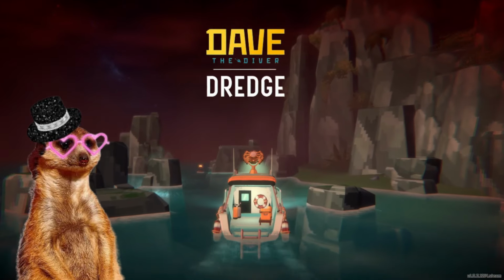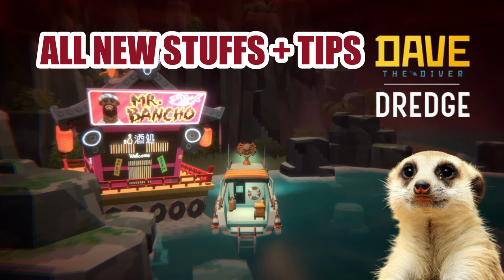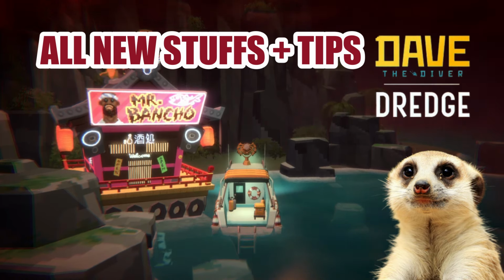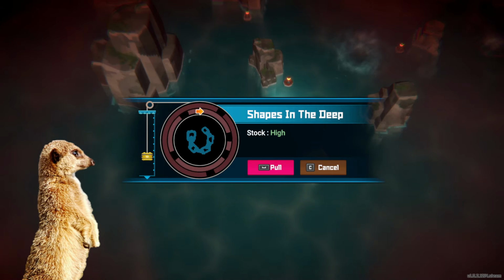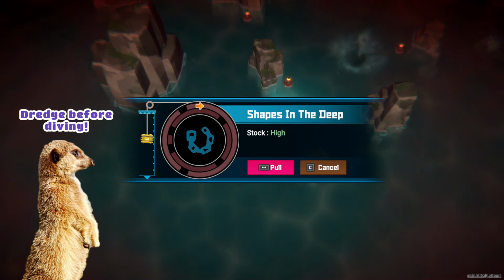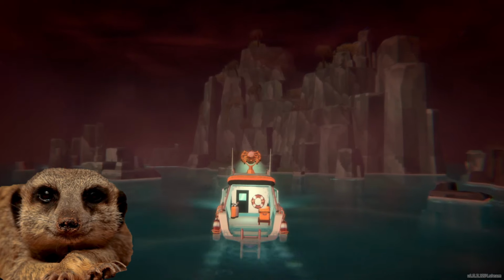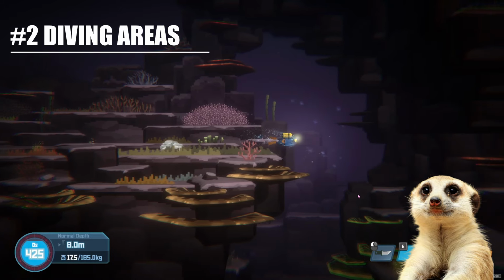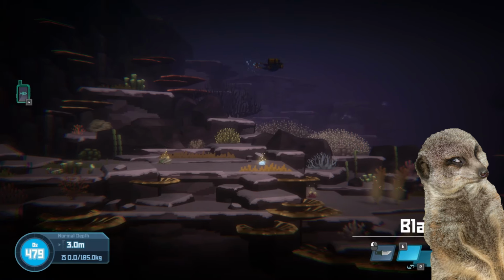4 Things You NEED to Know About Dave the Diver x Dredge DLC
An awesome FREE DLC just dropped featuring Dave the Diver x Dredge collab and. it. is. AMAZIIIIIIIIIING 🔥 So here's everything you need to know about the DLC, plus some tips and tricks to help you get prepared!

💖SUPER THANKS TO OUR CHANNEL MEMBERS & PATREONS💖
🐱Giuliame
🐱Nenybuns
🐱Neso mah dood
🐱Mr. Jitz
🐱Panda-chan